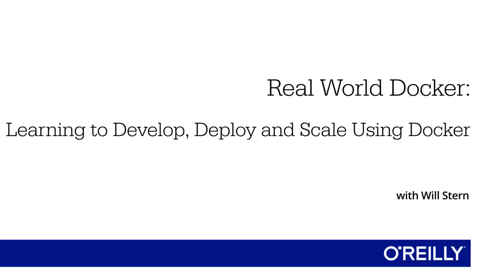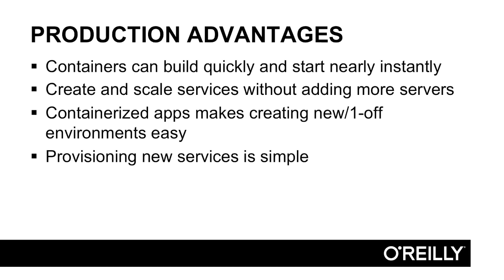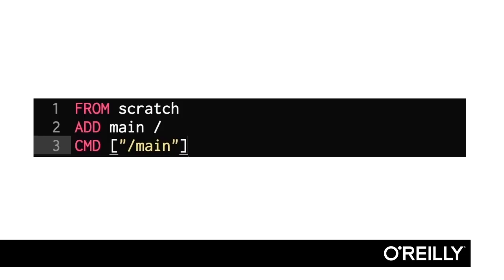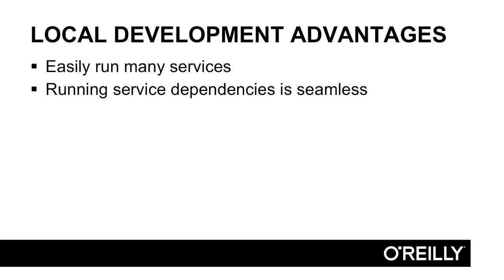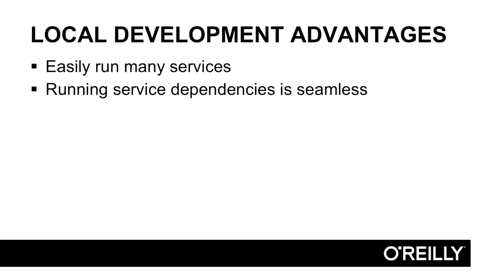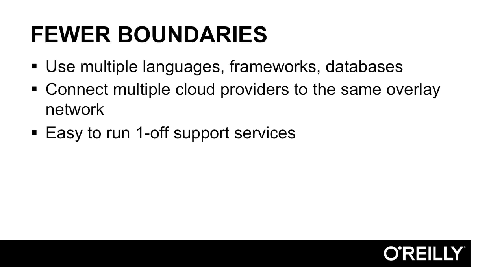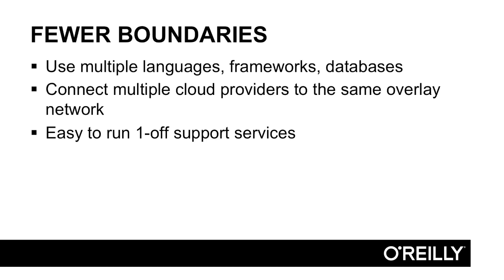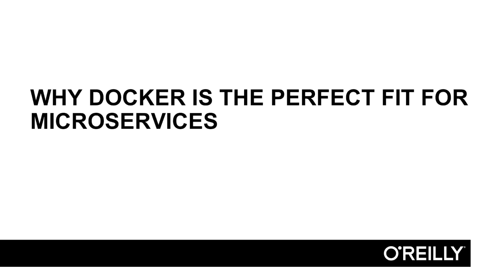Why Docker is the Perfect Fit for Microservices - Production and Local Advantages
Will Stern talks about why Docker should be your default tool of choice when you're using microservices. More details about this course, as well as more free lessons, can be found